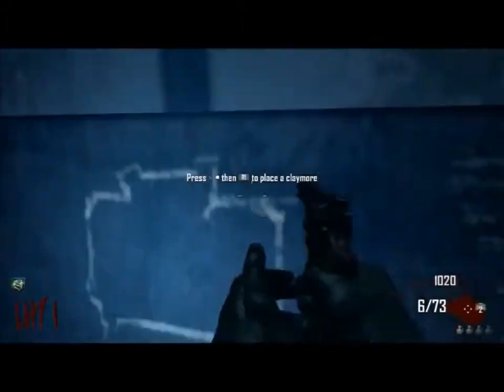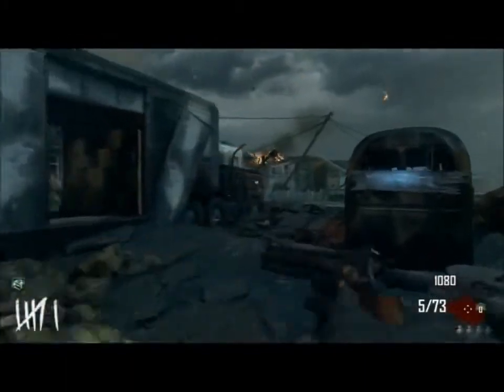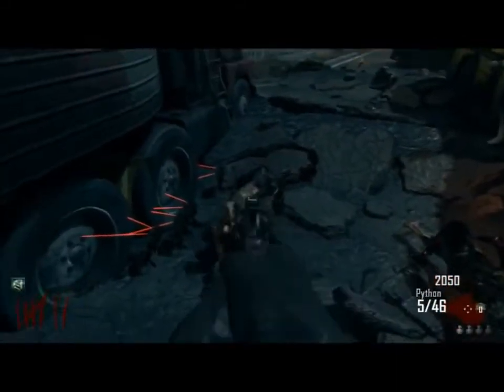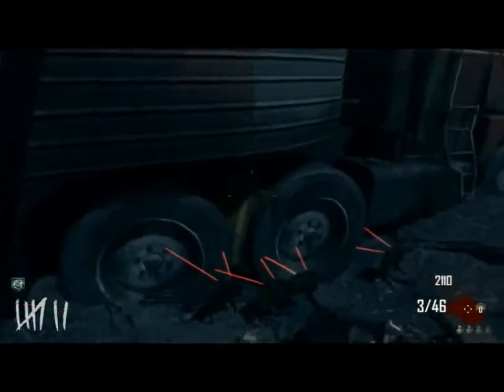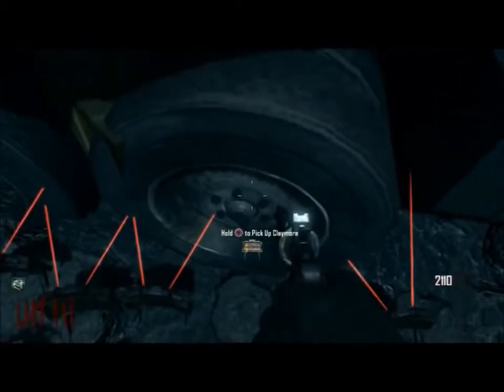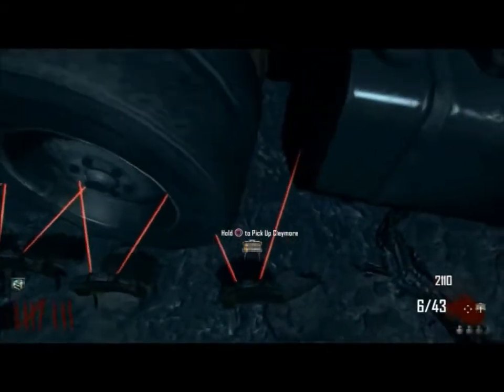How To Claymore Stack Black Ops 2 Nuketown Zombies